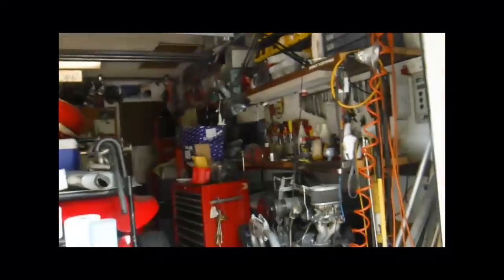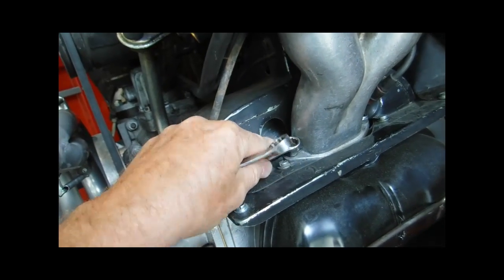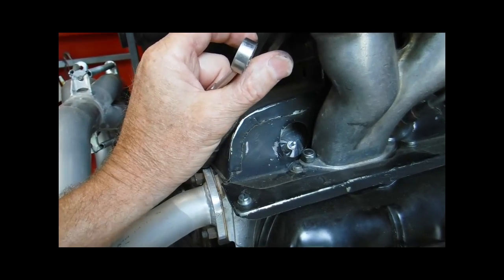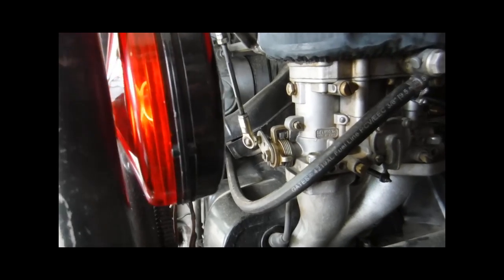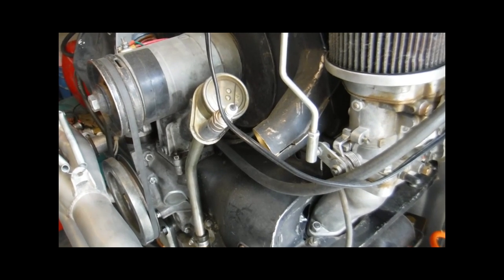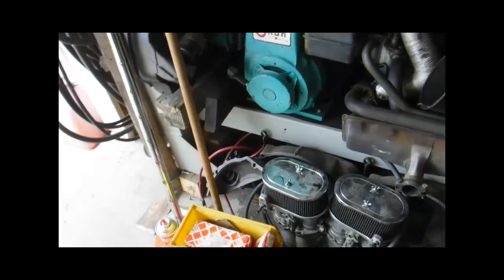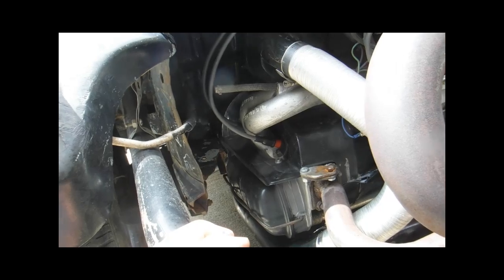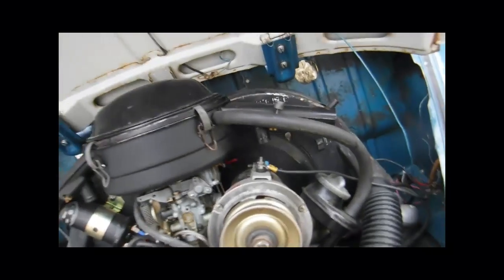Dual Carburetor Removal (Procedure)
Seems like a simple question but it can get complicated.
Here is how I do the Dual Caburetor removal. Your mileage may differ.